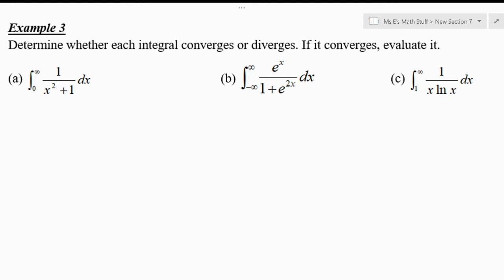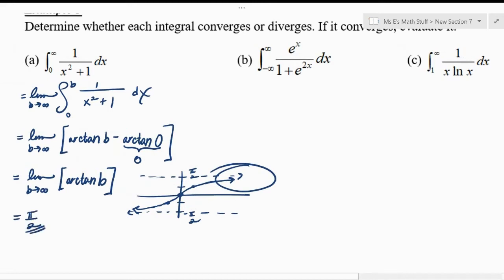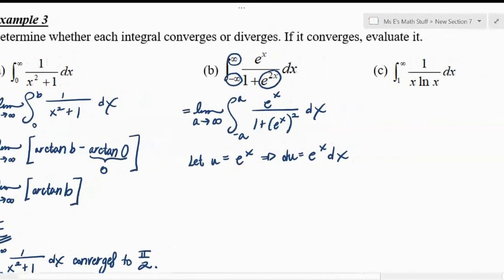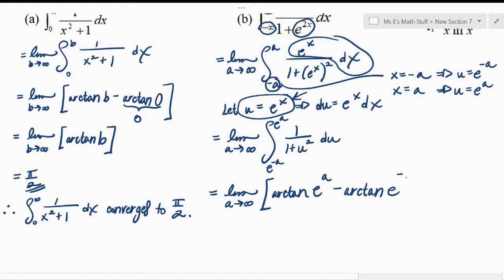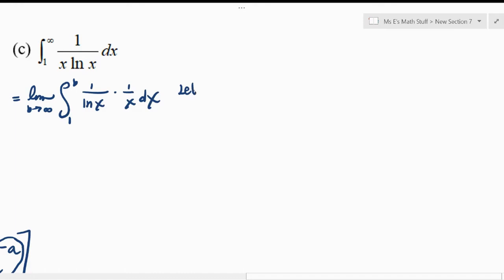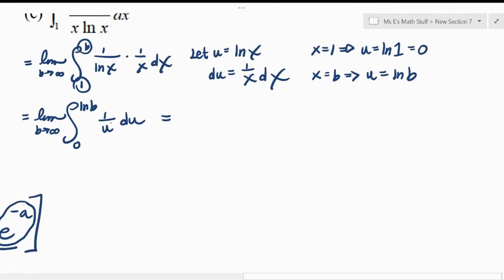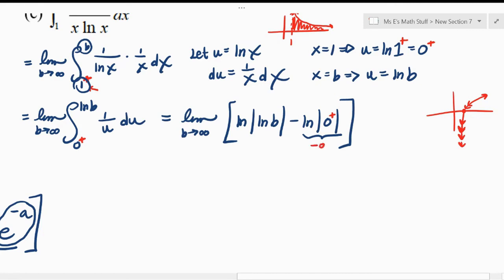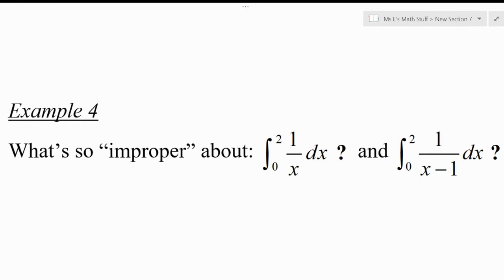BC 7.8 video 6 edited (12 min)